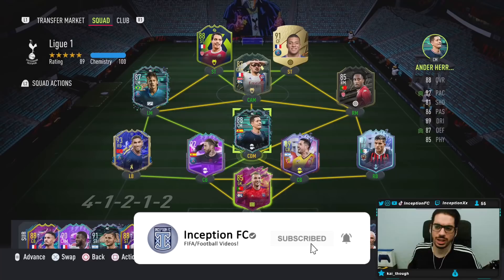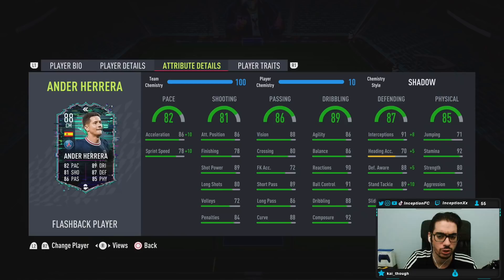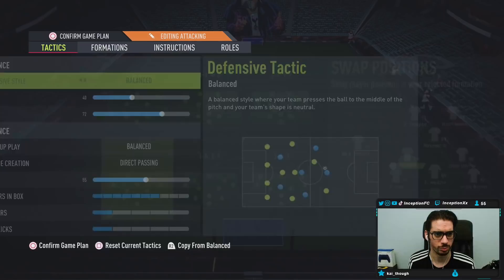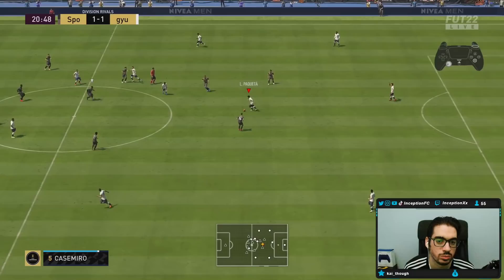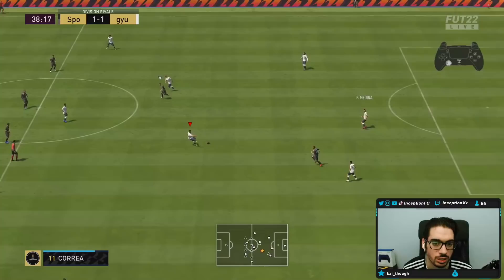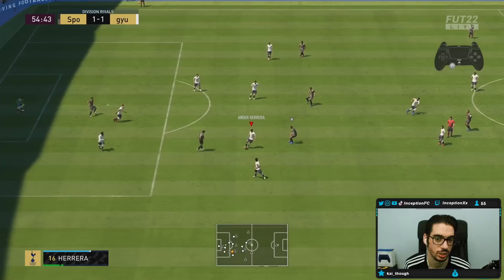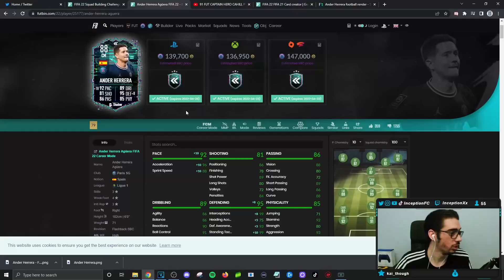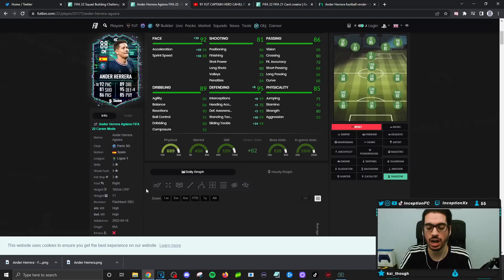88 FLASHBACK HERRERA PLAYER REVIEW! FLASHBACK HERRERA SBC - FIFA 22 ULTIMATE TEAM